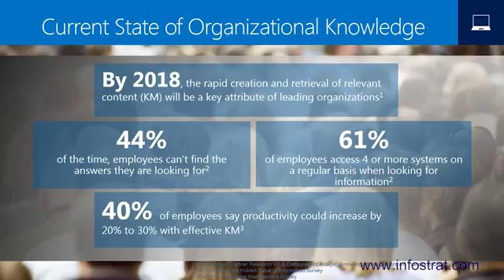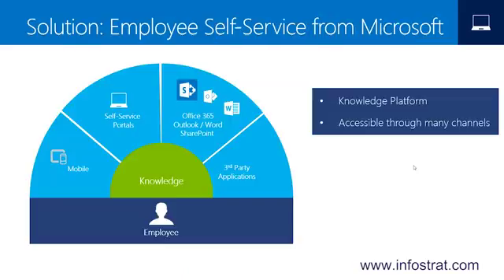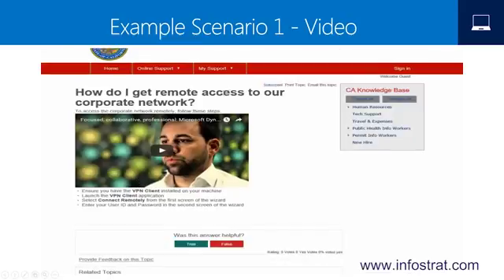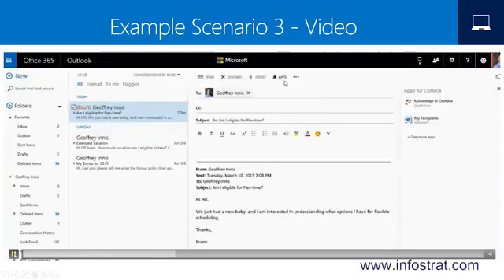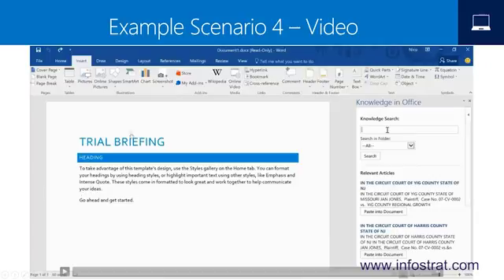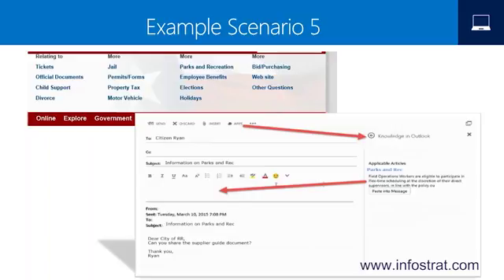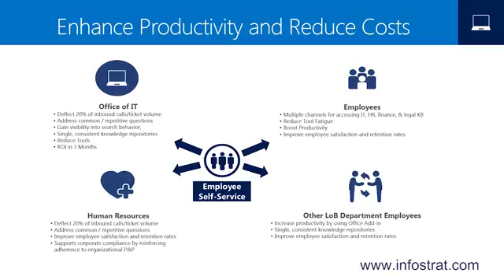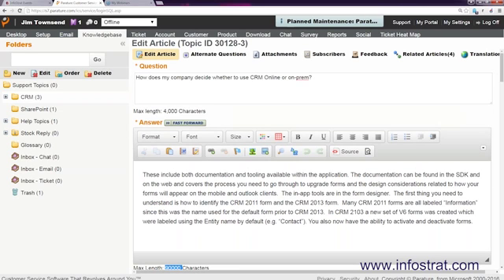Webinar: Integrate Your Agency Knowledge with Microsoft Office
Our webinar features a presentation of Microsoft's Employee Self Service (ESS) knowledge management solution,with a demonstration of how Employee Self-Service can help you Increase employee engagement and productivity with easy access to authoritative and searchable knowledge, Improve onboarding experience and employee training by providing easy-to-find answers and consistent information. enterprise-wide.